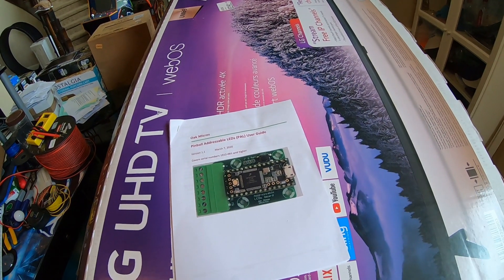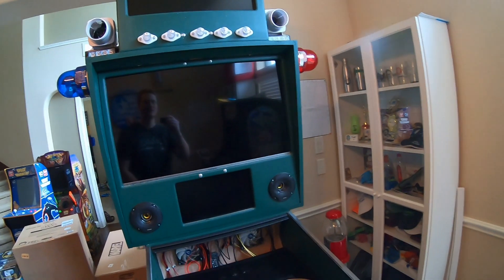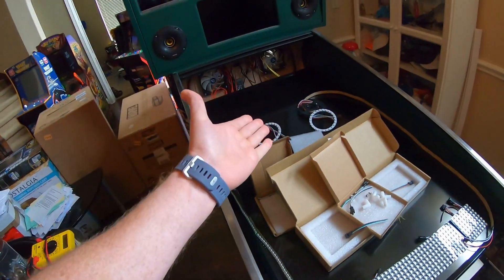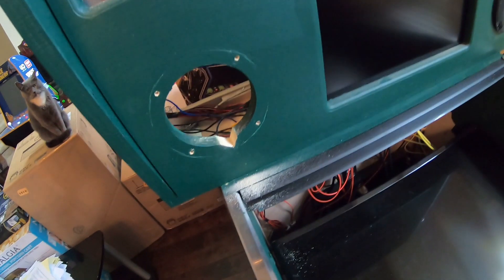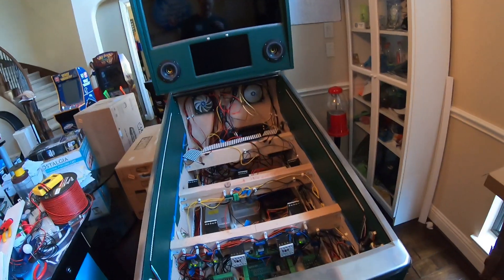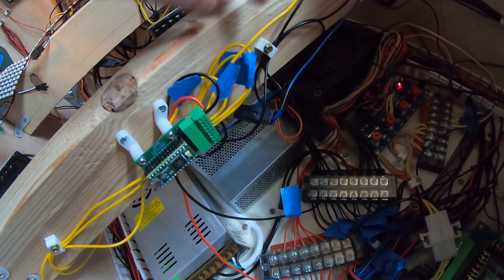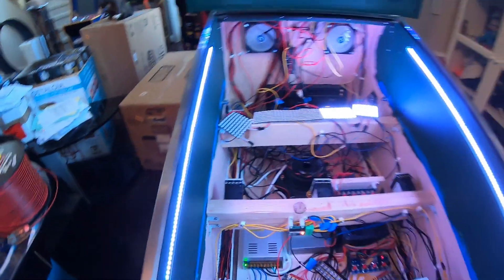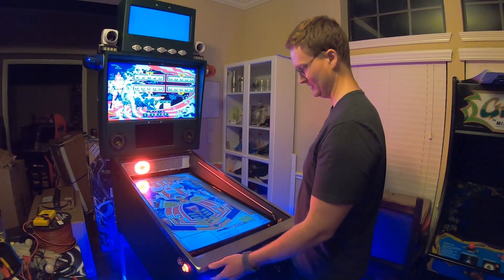Addressable LEDs - Virtual Pinball Build 21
Monitors:
Playfield: 43UM69 LG 4k 43" - Best Buy
Topper: Spectre 22" E225W-19203RT - Amazon
Backglass: ViewSonic VX3276-mhd 32" - Amazon

Sound:
10" Rockford Fosgate Sub - Amazon

Other:
Plunger - PinballLife
Maslow CNC Machine - MakerMadeHere